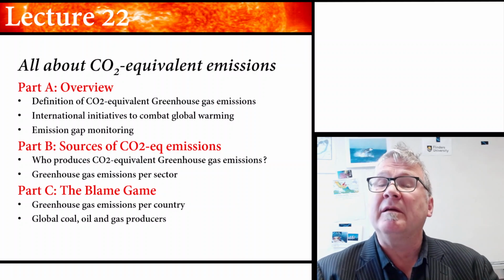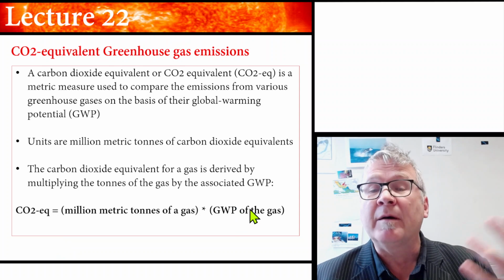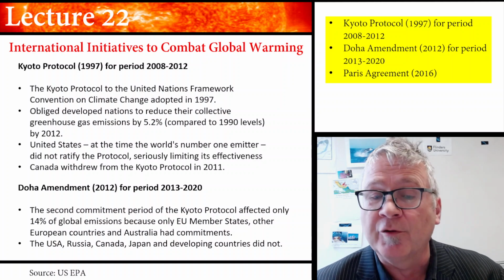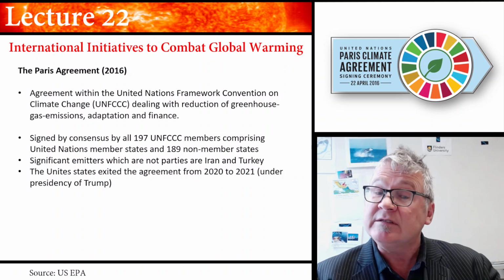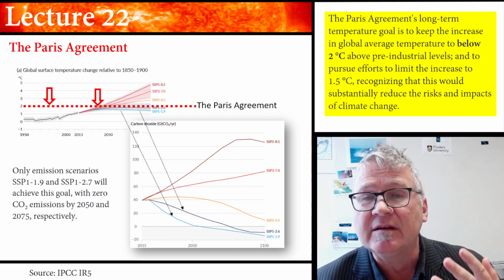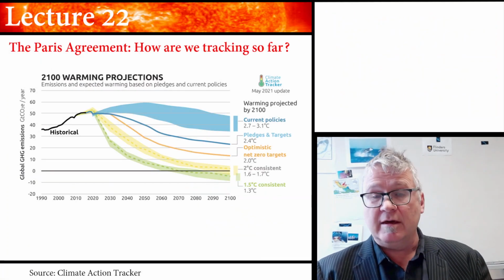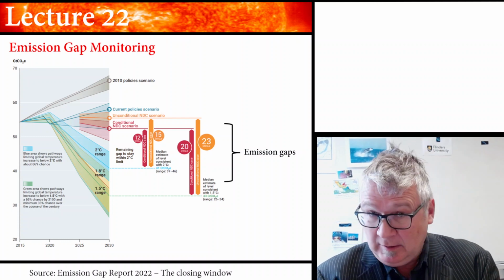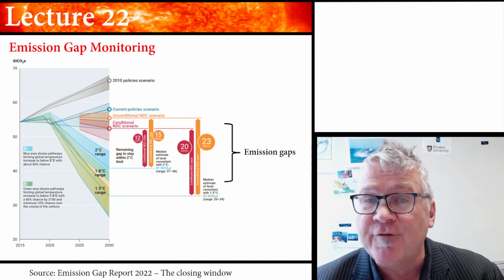Lecture 22 Part A